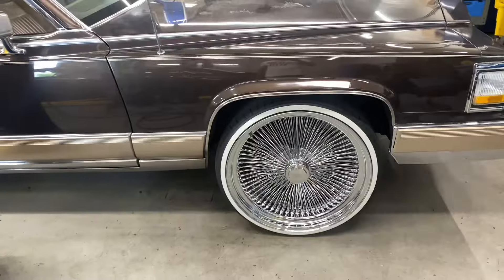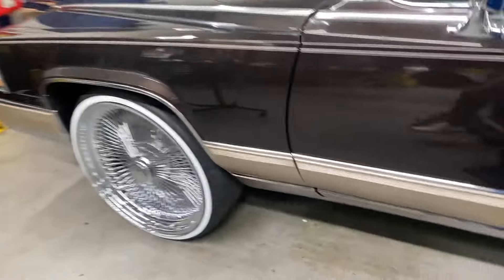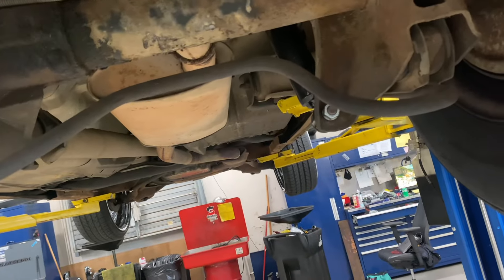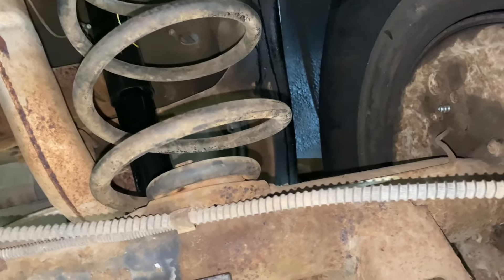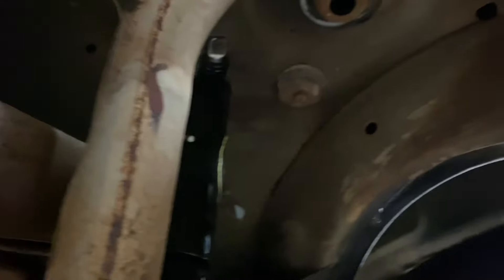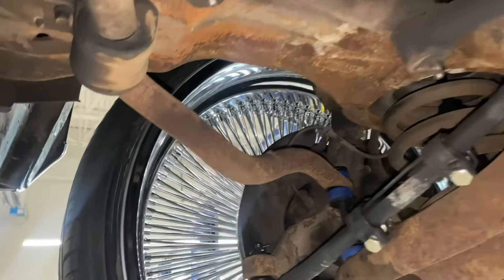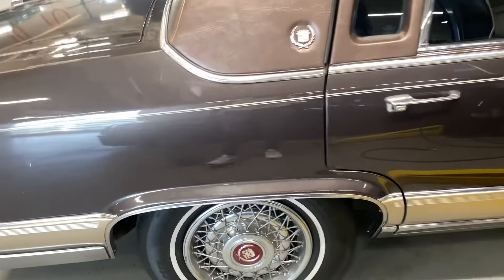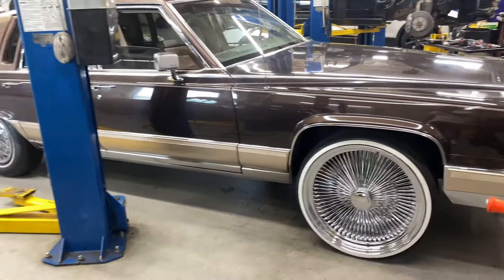In the shop already!Finally looking it over on the lift.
Had to make a few more small changes to the brougham and it required a lift this time.